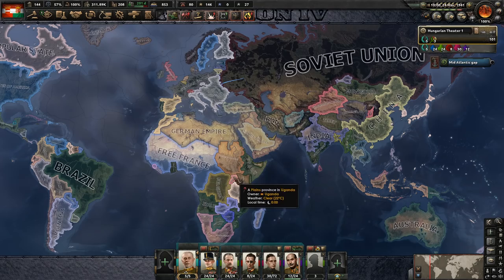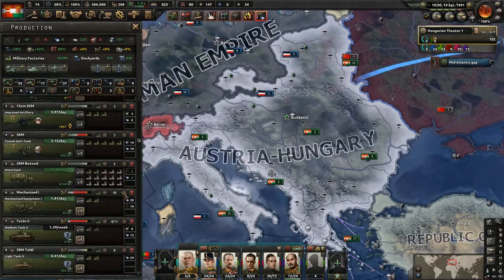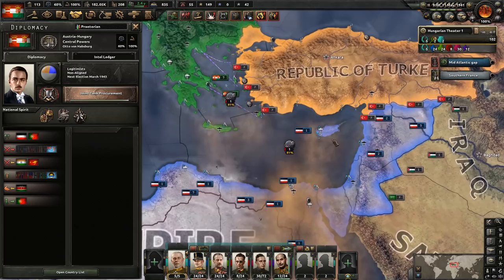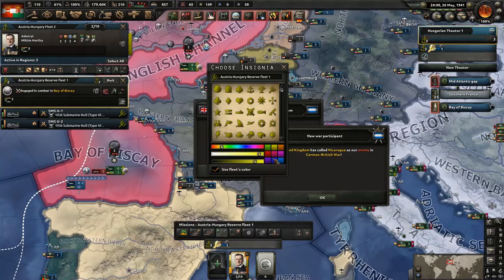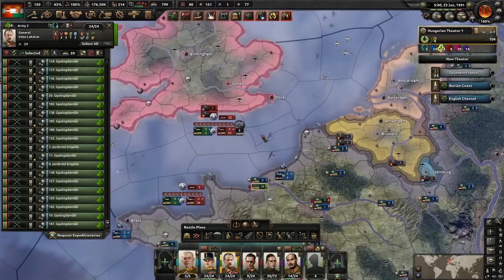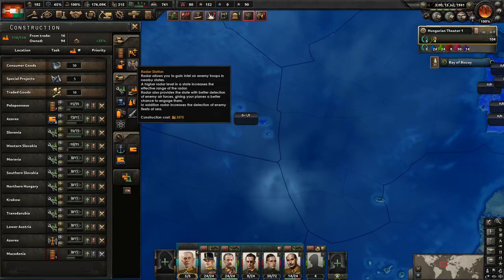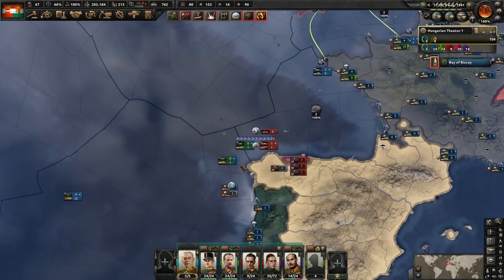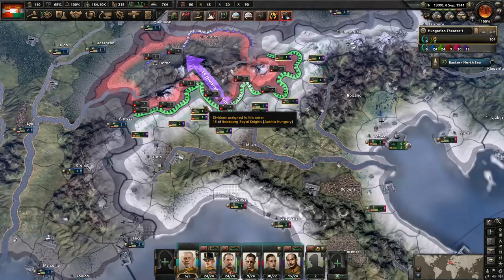Let's Play HOI4 Austria Hungary Battle for the Bosporus | Hearts of Iron 4 IV Gameplay Episode 9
Join me in my Hearts of Iron 4 Let's Play as Austria-Hungary with the Battle for the Bosporus DLC / expansion & the 1.10.1 Collie patch.  In this campaign we'll be forming Austria-Hungary as the Hungarian monarchy and joining the Central Powers with Germany & the Ottoman Empire.  After conquering an Italian led fascist faction in the Balkans, we'll have to defeat a large communist faction composed of most of the countries in the world.

You can purchase the Battle for the Bosporus DLC on the Paradox Store

Ashley N.M. Hyatt, Malgrave, Chris Empey, Jeff Johnson, John Robinson, Elijah Scott, & Alexander Stevens

Praetorian HiJynx | HD gameplay |  HOI4 playthrough | Hearts of Iron IV | HOI IV | HOI 4 | HOI4 | La Resistance | World War 2 II | WW2 WWII | grand strategy | monarchist | non-aligned | unaligned